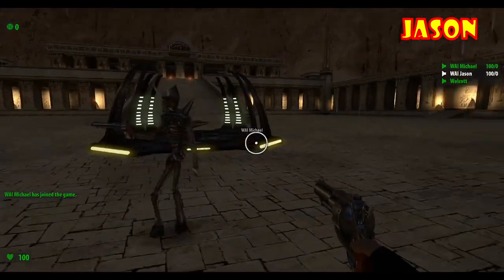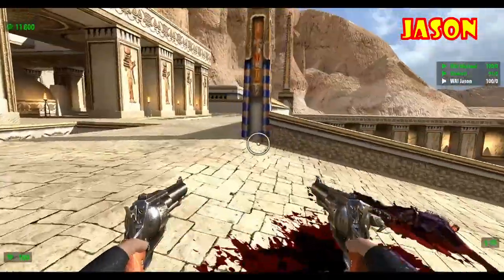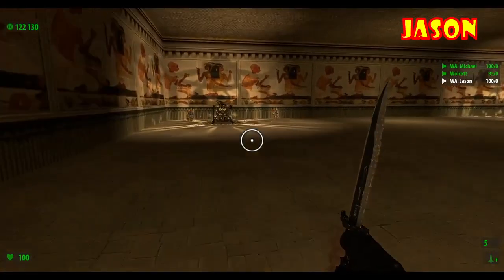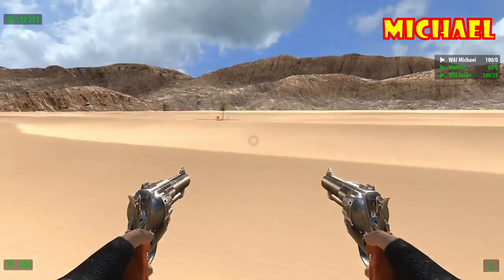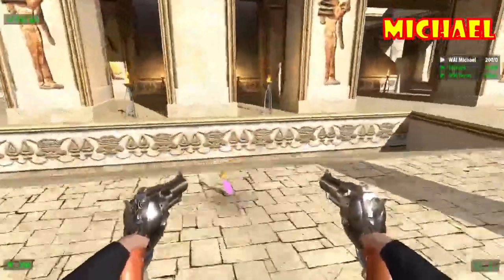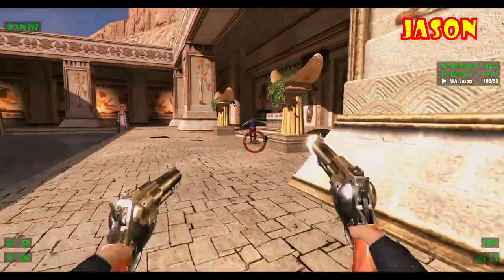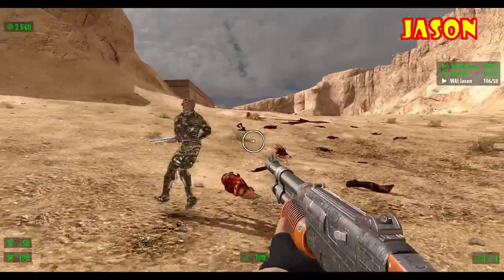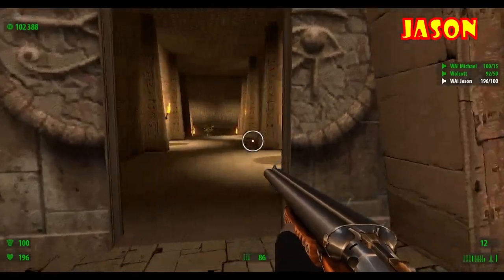GET USED TO MIKE BEING TERRIBLE: Let's Play Serious Sam (Daniel's First Time) Part 1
Mike, Jason, and Daniel begin a new adventure, with this being Daniel's first time through the game. Beware of traps, new guy!

This is part 1 of our let's play series for Serious Sam covers the first three stages (Temple of Hatshepsut, Sand Canyon, andTomb of Ramses III) of Serious Sam HD: The First Encounter.